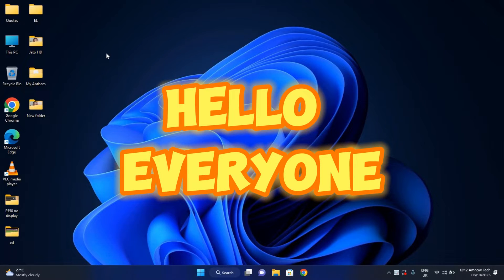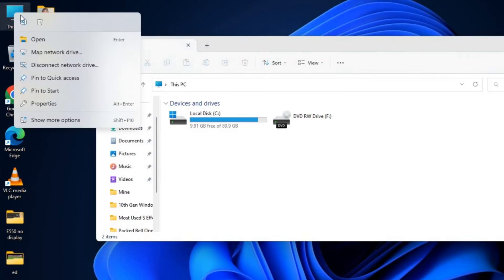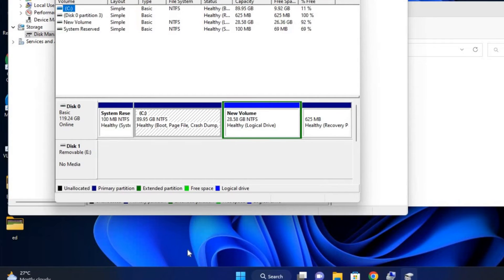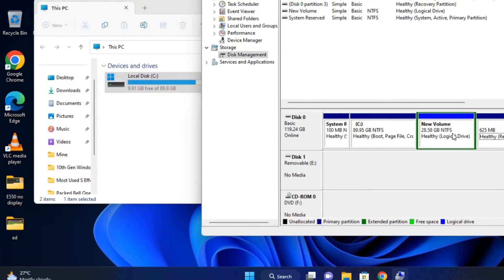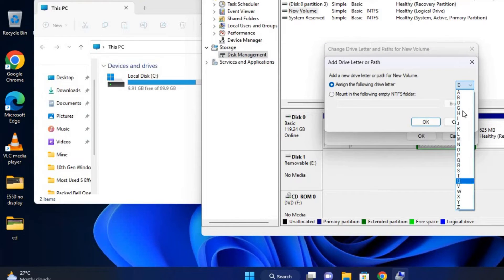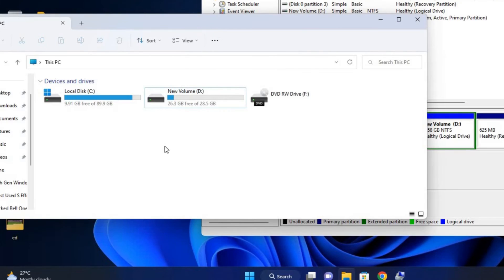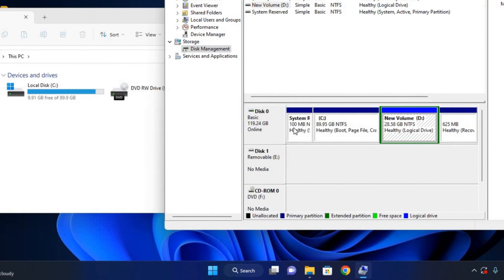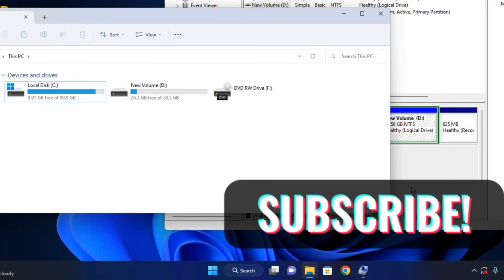How To Show A Hidden Partition In Windows 10/11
In this video I will show you How to make your hard disk show the hidden Partition In Windows 11 and this can also be applied in windows 10.

Use These Apps For Content Optimization (SEO)